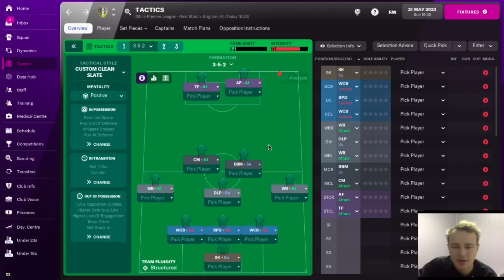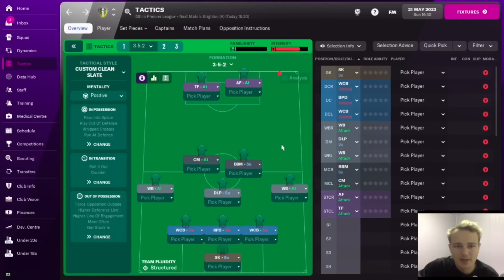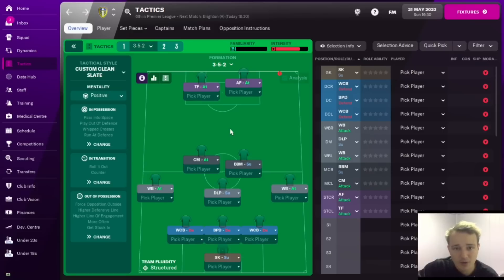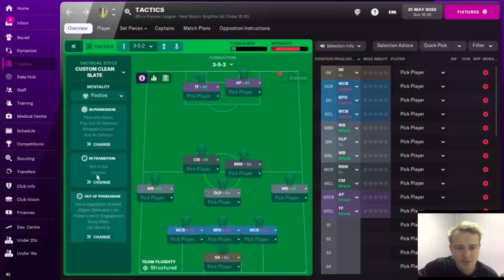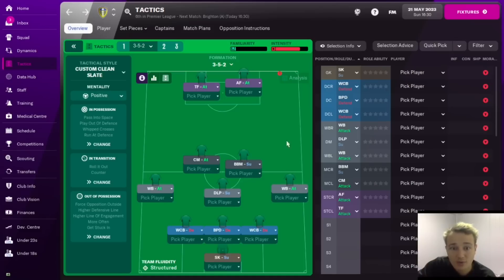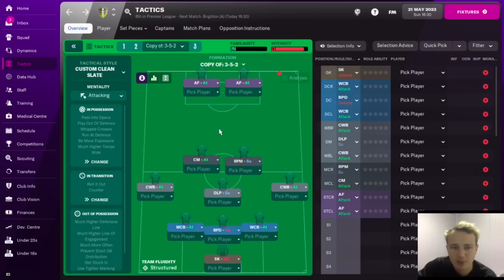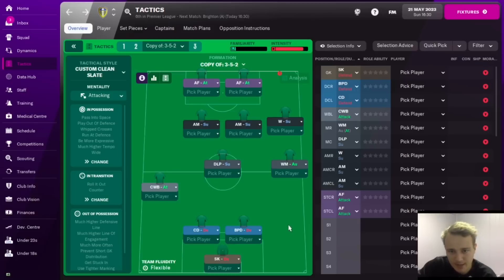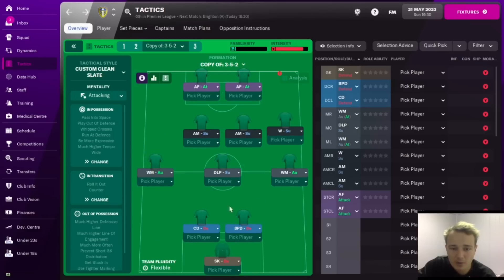FM22 - Creating Winning Tactics | 5 Steps Tactic Guide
Football Manager 2022 is here and the quest for the best FM22 tactics is ongoing. If you are reading this, it means you have a genuine interest in how to create winning tactics in Football Manager and not just looking for a quick fix that comes with tactics download.

In this video, Jack takes you through his 5 steps guide in creating Football Manager tactics, using his journey with Leeds and the tactic he created for that team as an example. Jack is our UEFA B licensed coach & an expert in FM tactics.

FM 22 - 5 Steps Tactic Guide 00:00
1. Create your playing PHILOSOPHY. 01:07
In Possession, Out of Possession, Transition In - Out, Transition Out - In. Does your formation, along with your players roles and duties, blend well with this?

2. WIDTH. 02:56
Have you got width in some form? If playing one wide player such as a wing back, are they set up to support the attack?

3. DEPTH. 06:38
How are you creating options and chances ahead of the ball? Do you have depth behind the ball to retain and or switch the ball?

4. Preventing the COUNTER. 08:56
Are you set up to defend the counter when building an attack and committing players forward?

5. TACTICAL ANALYSIS. 13:38
Are you analysing your tactic in extended, comprehensive or full highlights? Avoid taking roles and duty descriptions at their word, and actually check to see if the player is performing the way you like. You might be surprised at what you see when factoring in the profile of the player as well as the roles and duties combined together.

Buy your FootballManager2022 Steam key much cheaper than Steam store. Free bonus: A special site badge for members. Support FM Scout.

Football Manager videos you can learn something from. FM Tips & tricks, gameplay, wonderkids, tactic replications & tests, how-to tutorials, experiments & more. The only strictly educational FM channel. Daily  uploads!